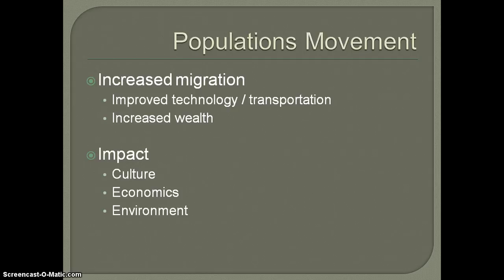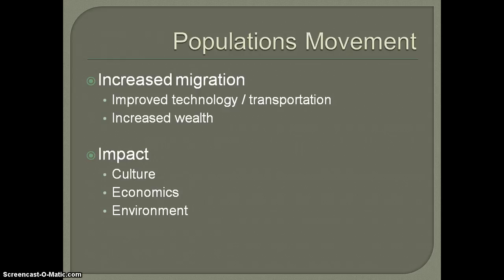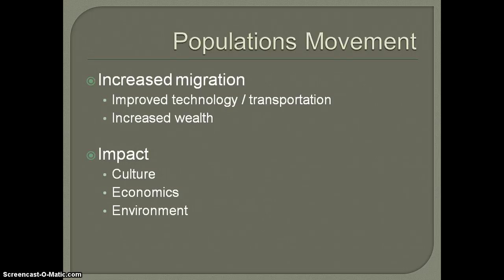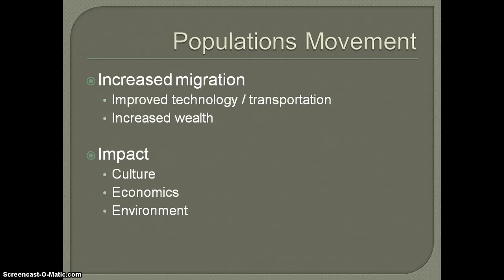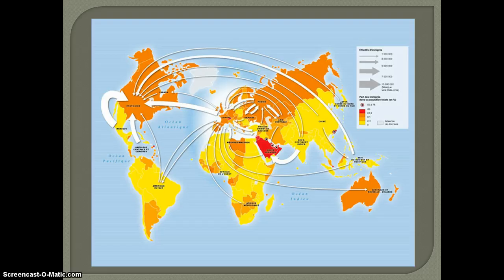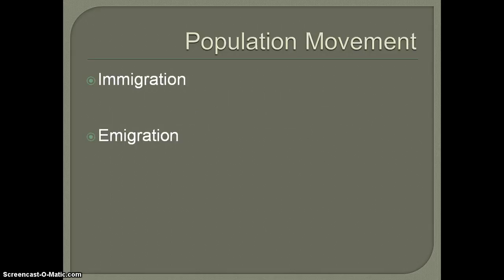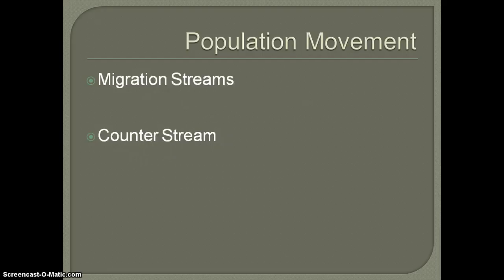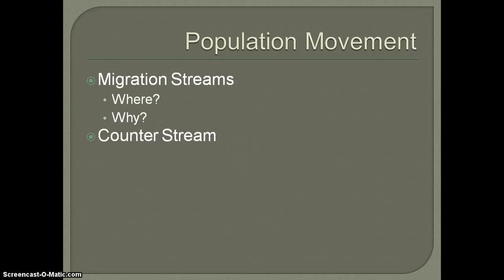AP Human Geography - Population Movement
An introduction to migration